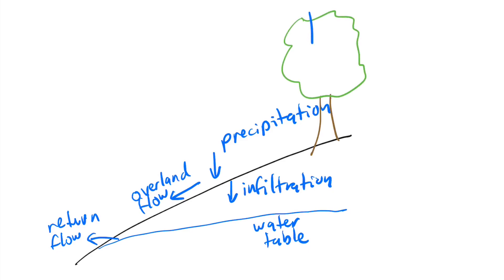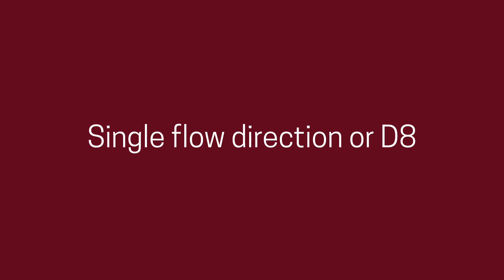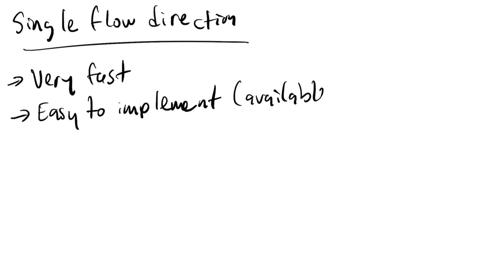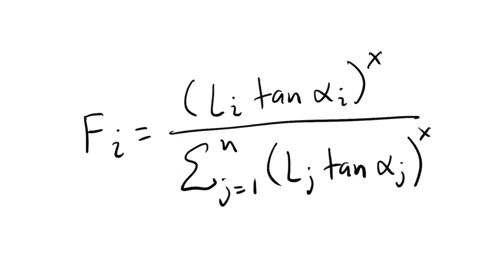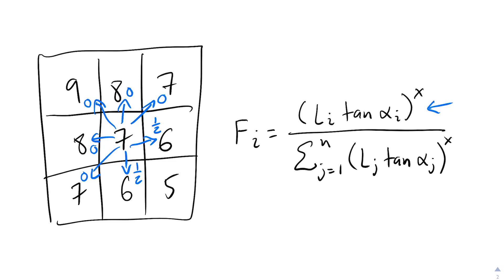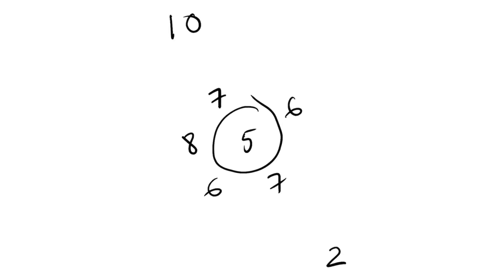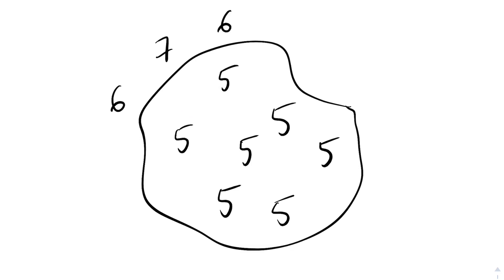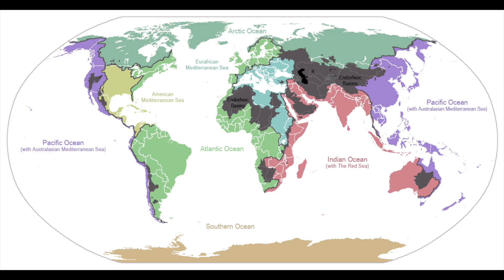GEO1015 | 2018 -- Lesson 07 -- Runoff modelling